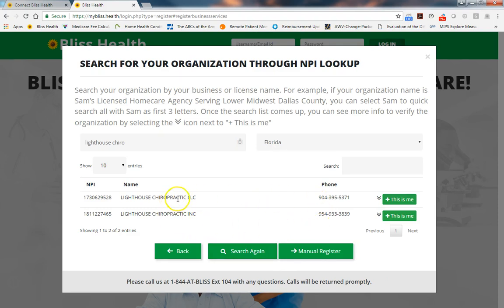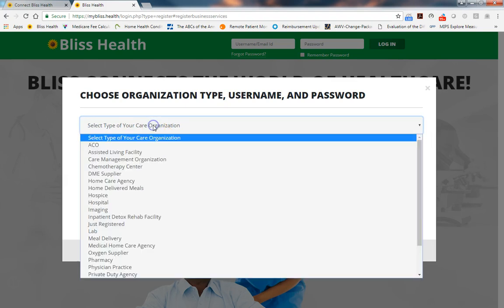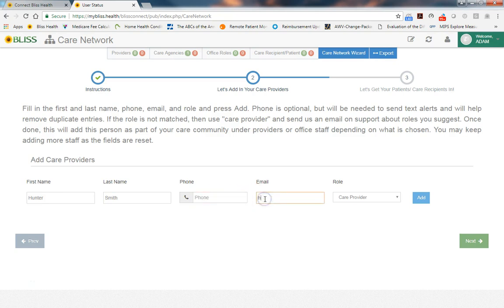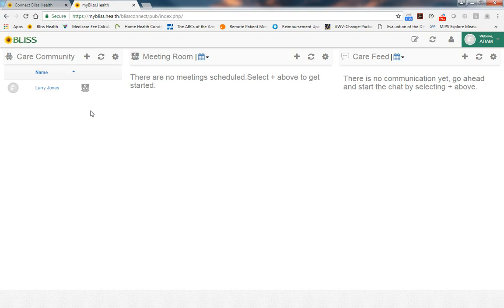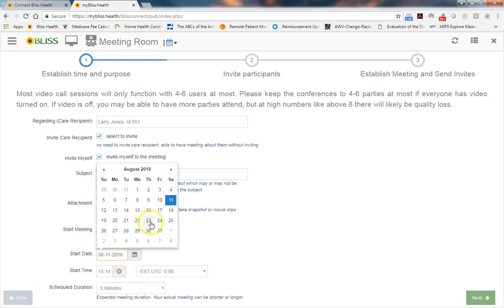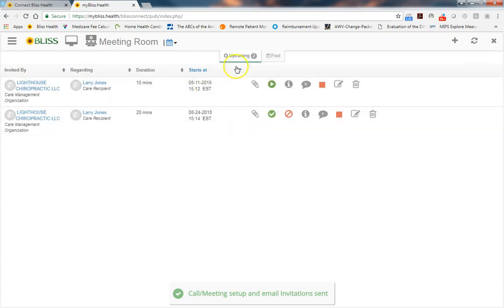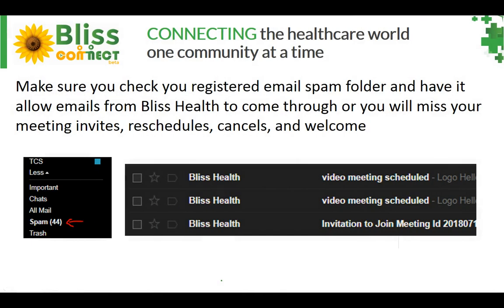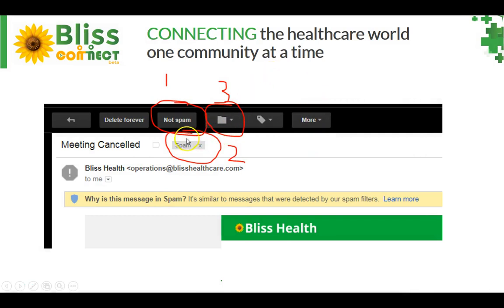myBliss Health CONNECT Registration in 5 mins